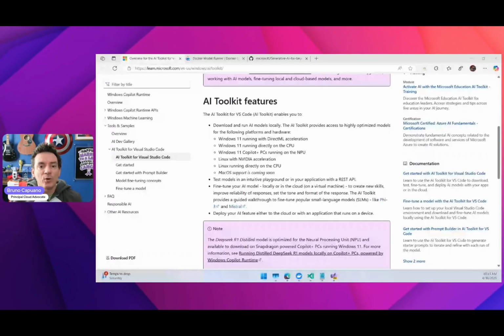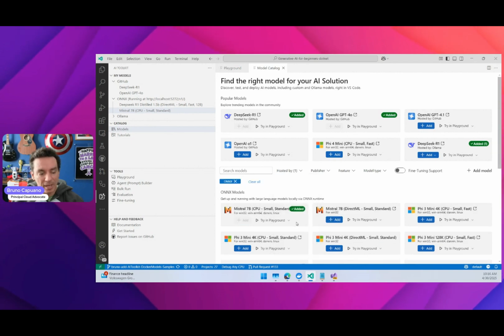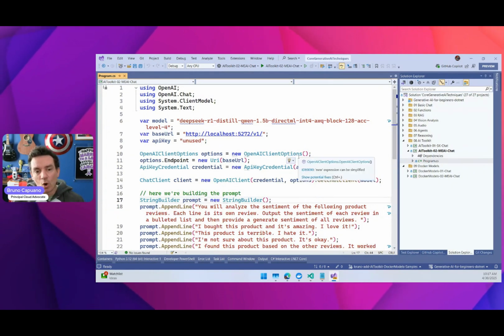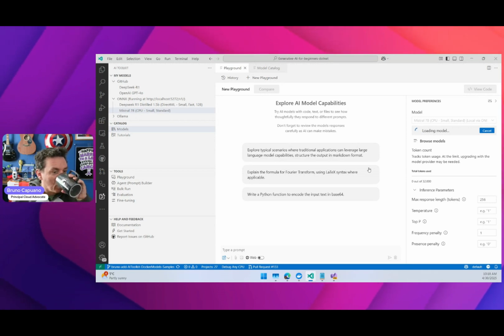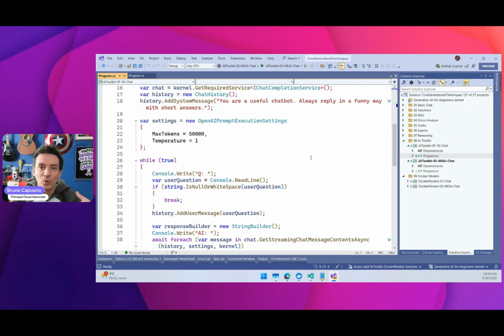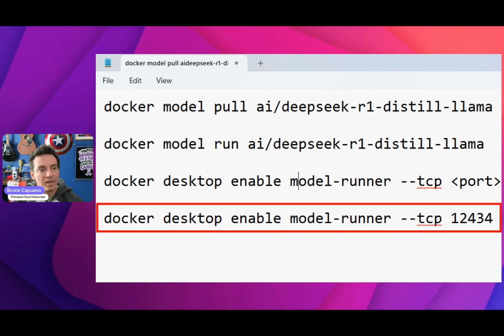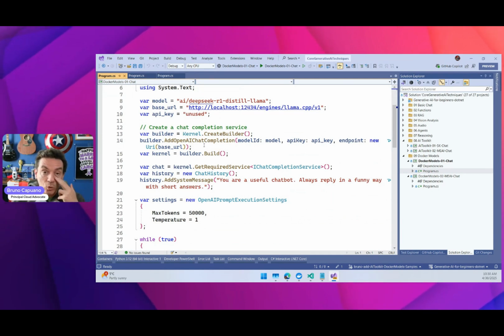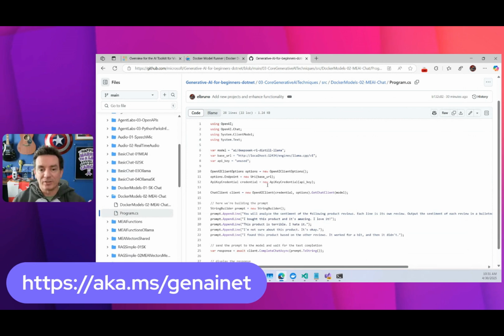Run Local AI in C# with AI Toolkit & Docker Models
In this video, I’ll show you how to consume local AI models using C#, Microsoft.Extensions.AI, and Semantic Kernel — all without needing to call the cloud! 🌩️

We'll run these models locally using the AI Toolkit for Visual Studio Code and Dockerized models (powered by Docker Model Runner). It's fast, flexible, and perfect for developers who want full control over their AI workflows.

🔧 Topics covered:

- Using local LLMs in your .NET apps 🧠
- Hosting models via AI Toolkit and Docker
- Integrating with Semantic Kernel and Microsoft.Extensions.AI